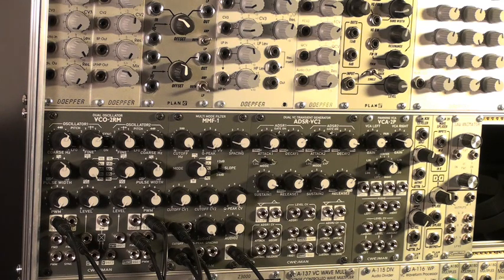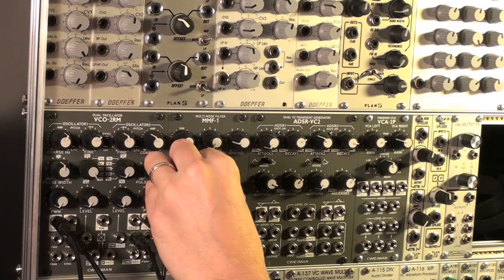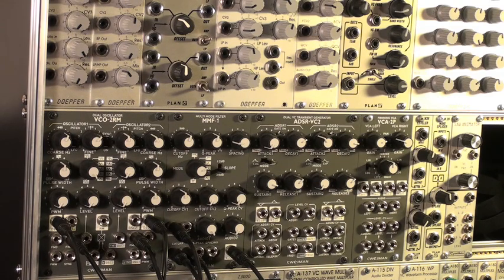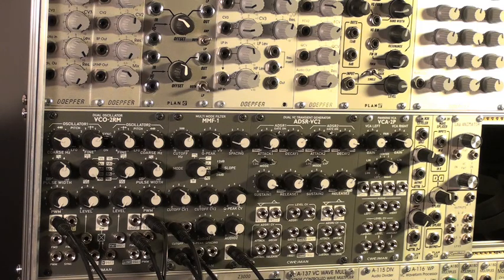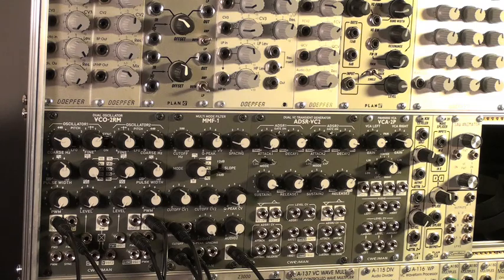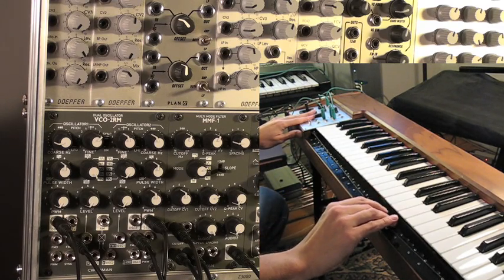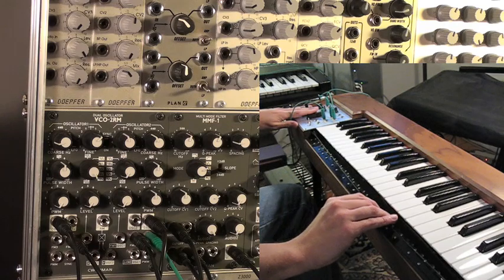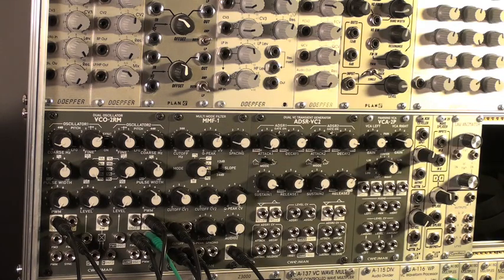Vocal 'Ahhh' patch on a modular how to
How to construct a vocal patch using four modules.